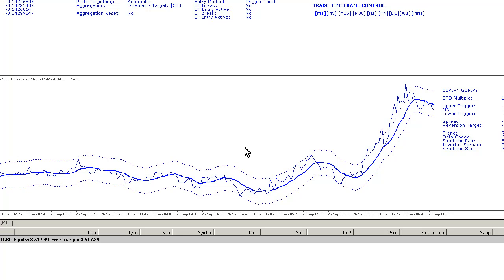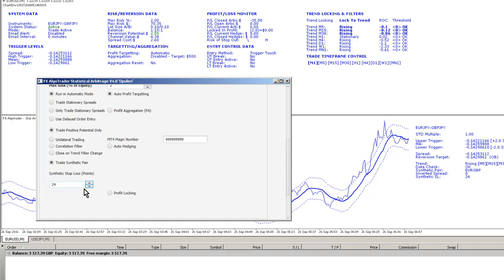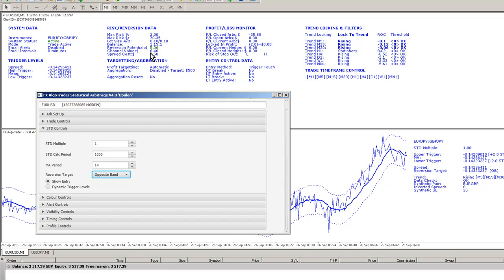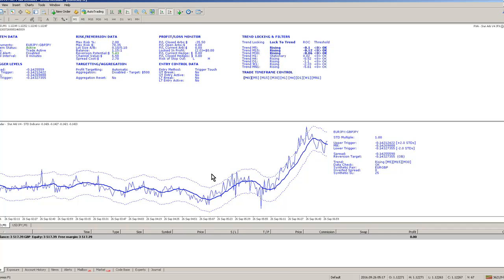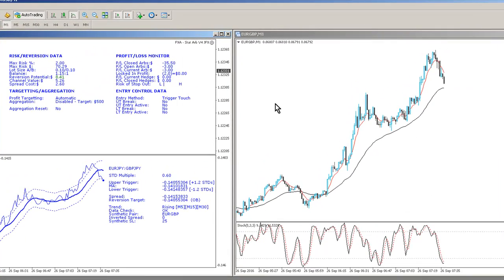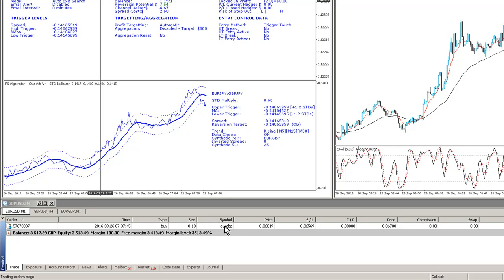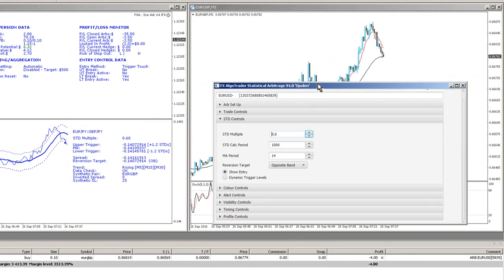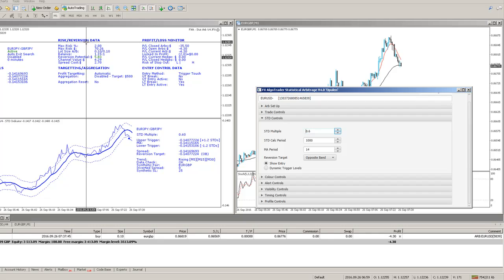Statistical Arbitrage Synthetic Stop Loss Module for MetaTrader MT4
Video detailing the synthetic stop loss facility for FX AlgoTrader Statistical Arbitrage 'Opulen' system.